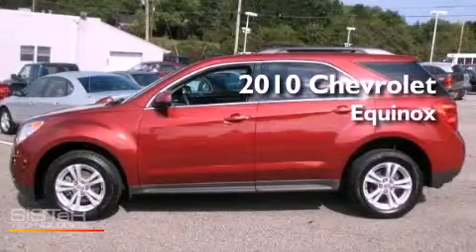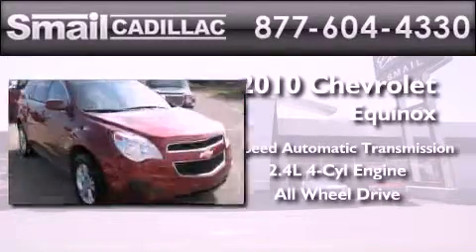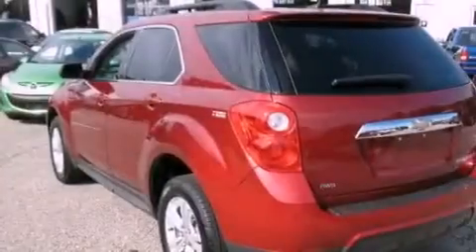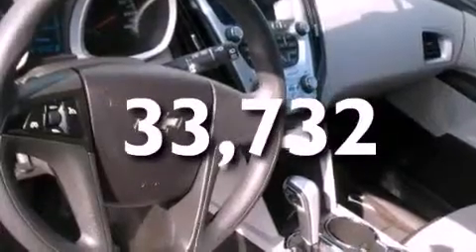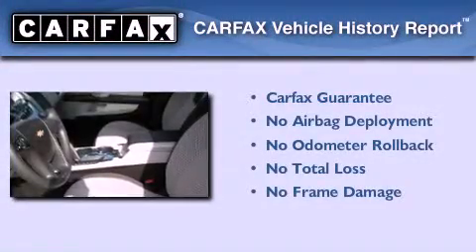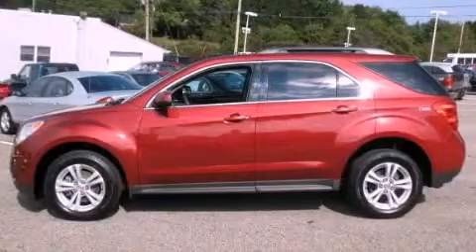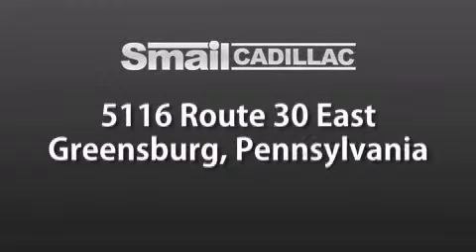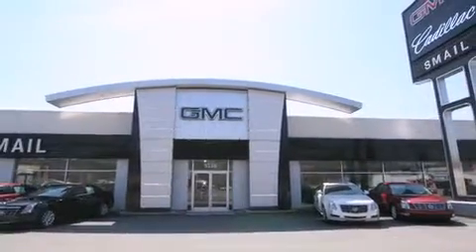Preowned 2010 Chevrolet Equinox Greensburg PA 15601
Year : 2010
 Make : Chevrolet
 Model : Equinox
 Engine : I4 2.4L
 Trans . : Automatic
 Exterior : Cardinal Red Metallic
 Miles : 33,732
 Interior : Jet Black/Light Titanium
 Stock : 22234A